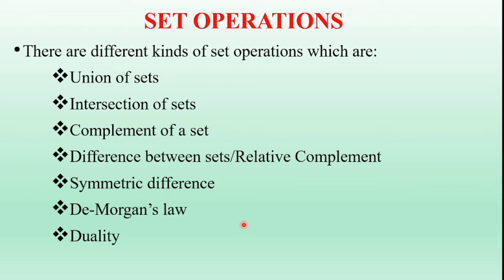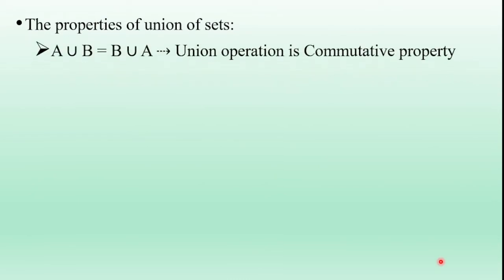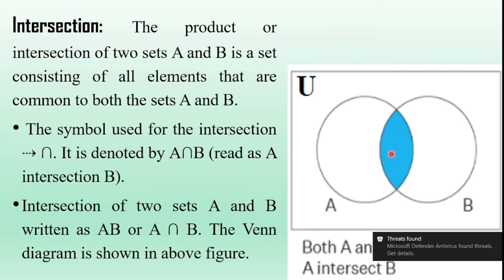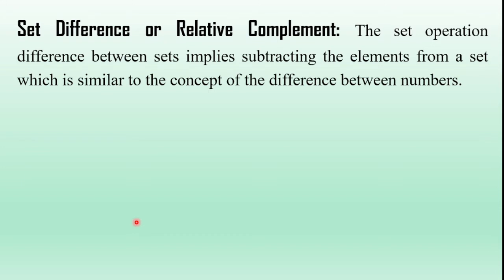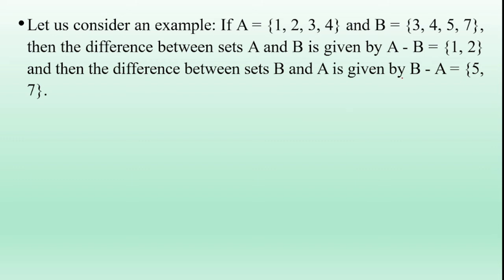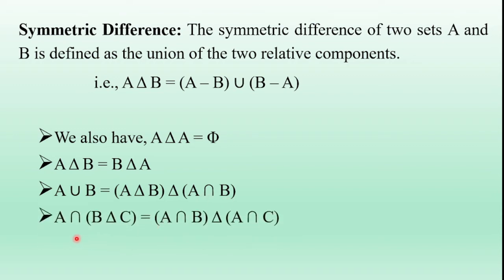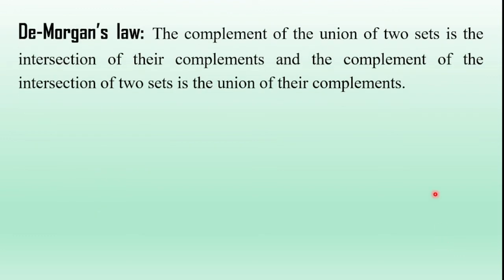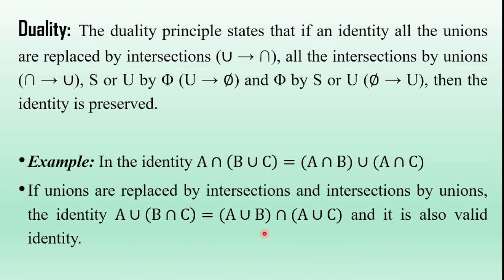Set Operations#Union, Intersection & Complement of a set; Relative Complement; De-Morgan’s law